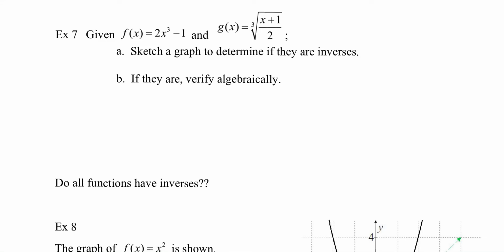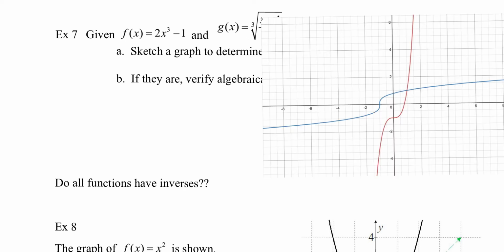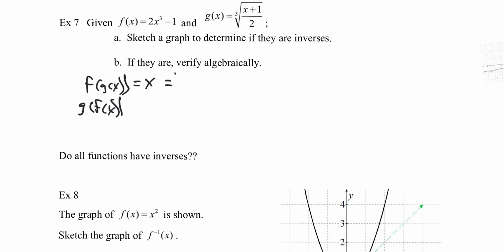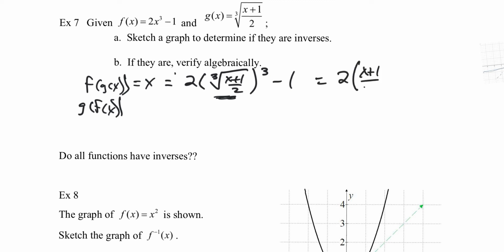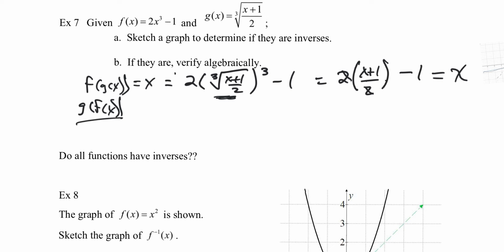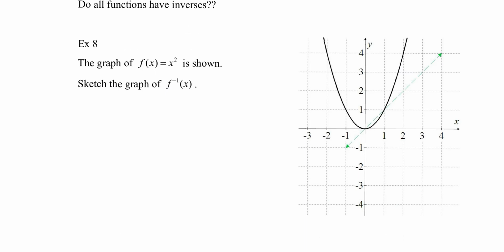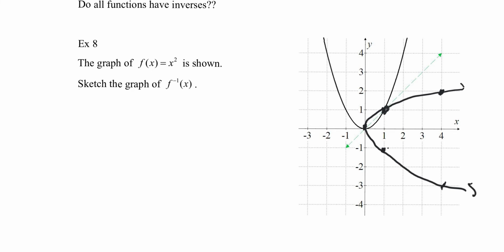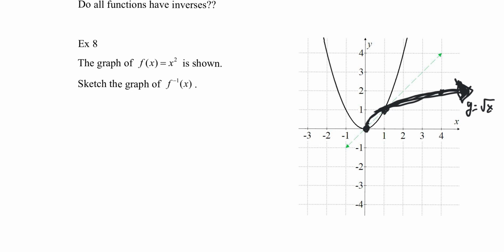Class 21 - Ex 7-8 The Inverse Function NOTES